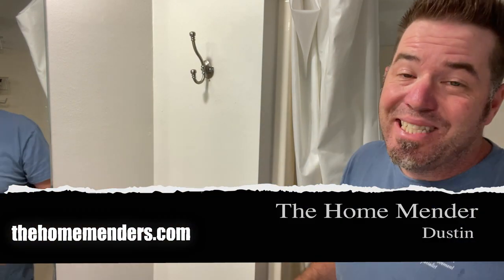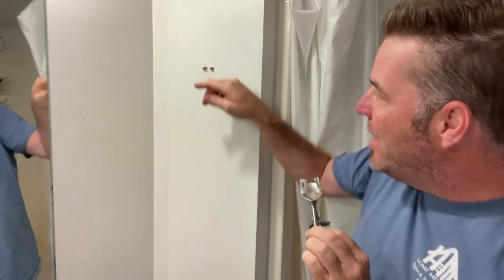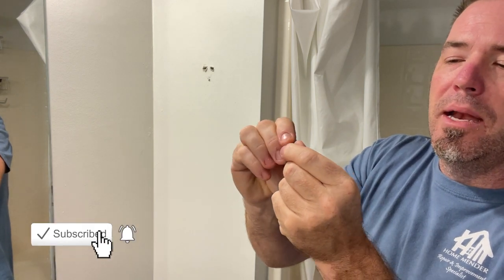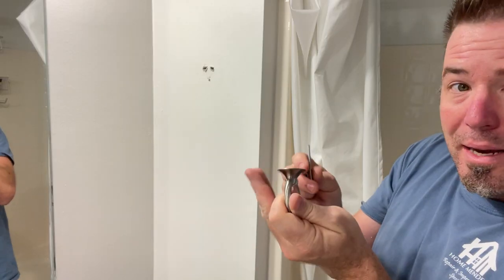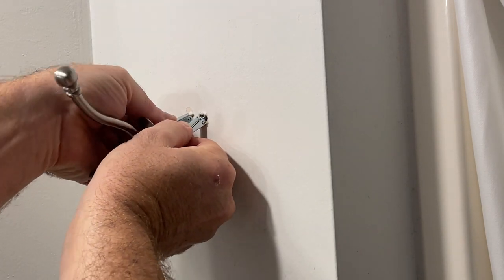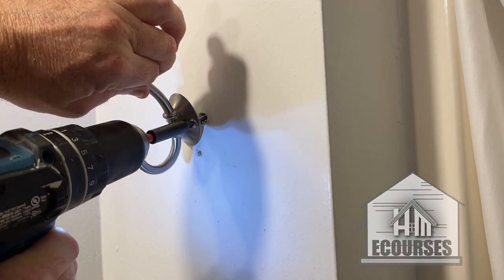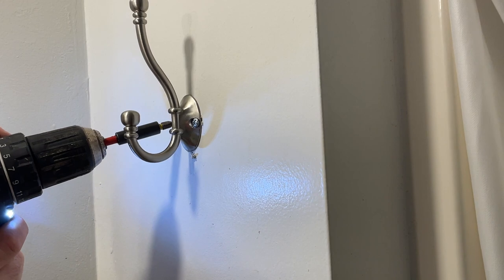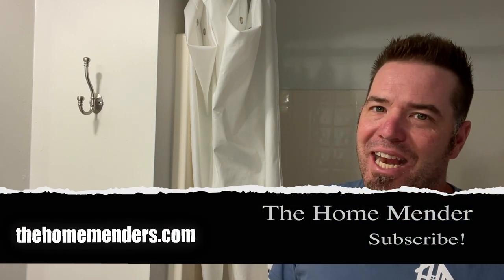How-to toggle bolt, re-install fallen bath hook, towel bar, tp holder. Secure bath fixtures. Easy!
The Home Mender shows us what to do when its raining towle bars in your bathroom. Dustin removes a hook that once held anchors, they pulled out and left unsightly holes.. What to do? Luckliy our old friend toggle bolt is coming over to hang. lol hang. you can do it!

1.  Toggle bolts
3. Sweet Makita Cordless Drill